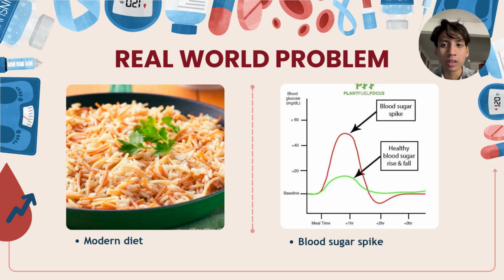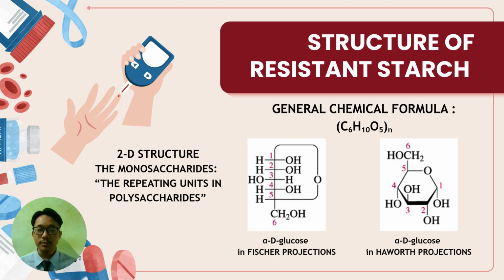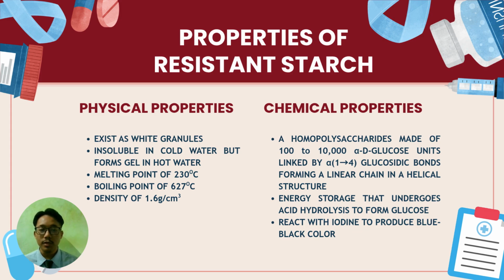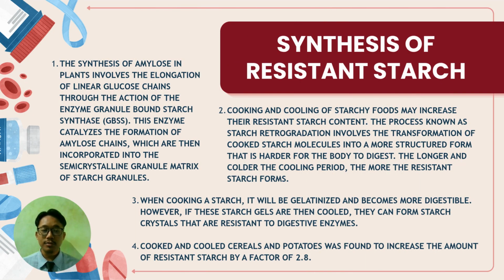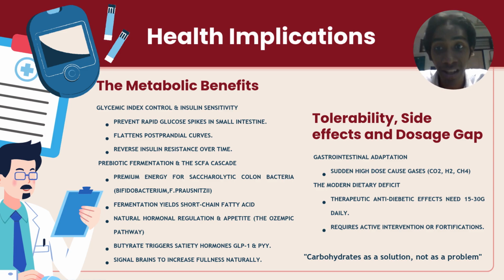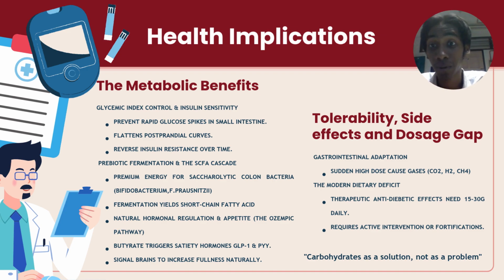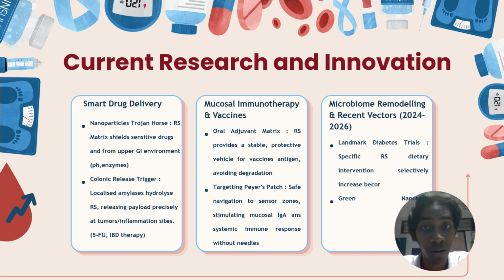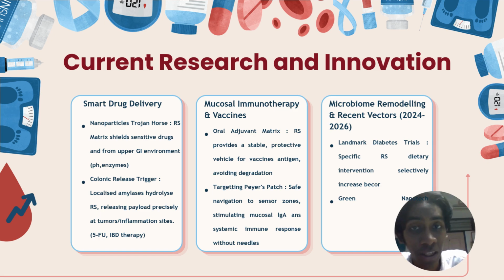(CHM557) Resistant Starch : The Carbohydrate That Fights Diabetes